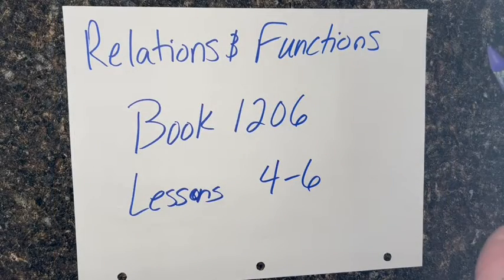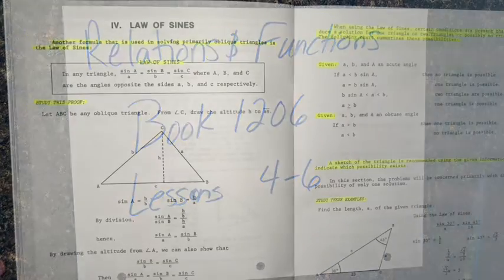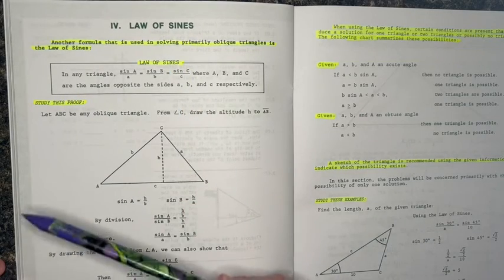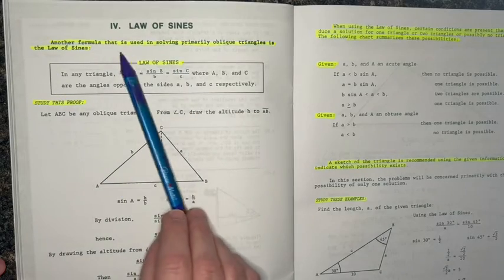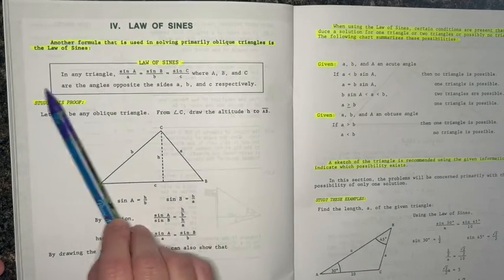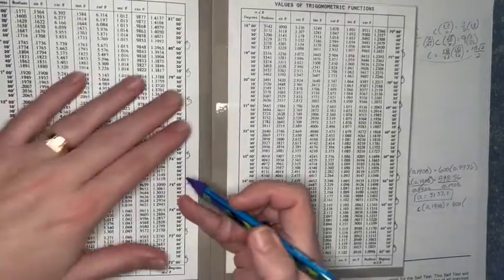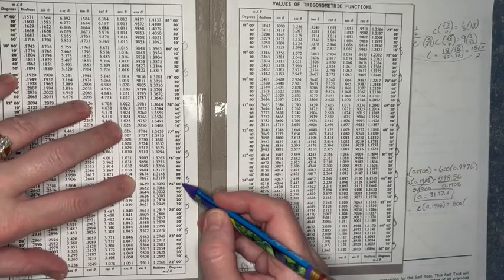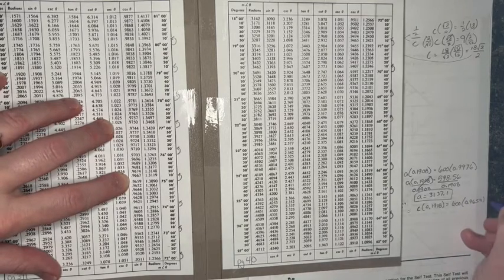Relations & Functions Book 1206 Lessons 4-6